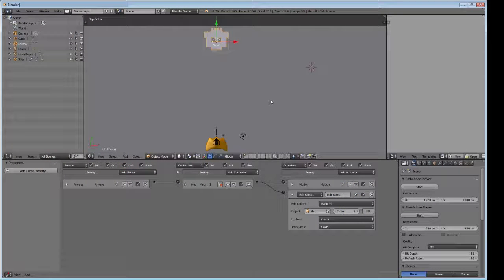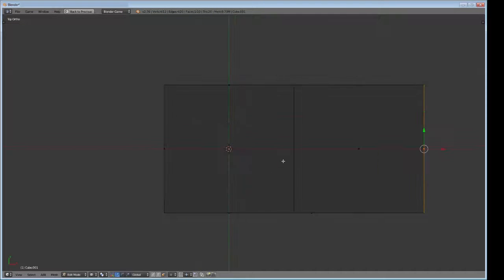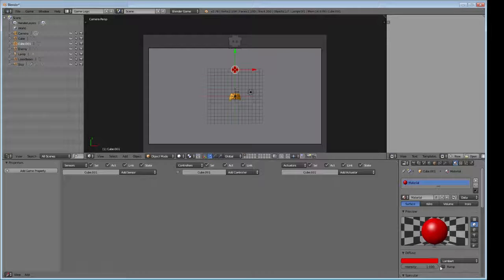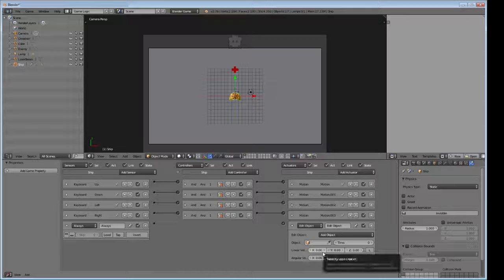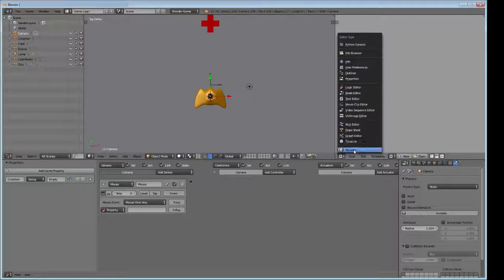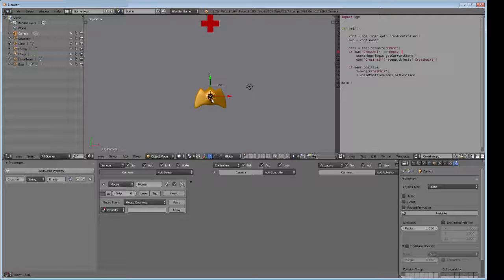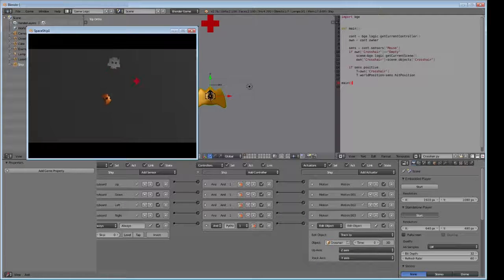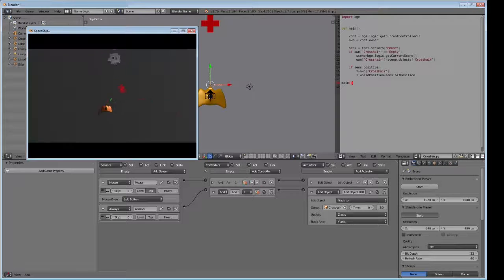Chapter 5 Crosshairs and Python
In this video we will make a Crosshair object and then we will write a Python script to control the projectile's direction.